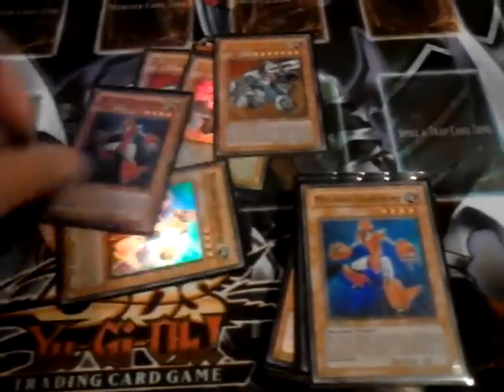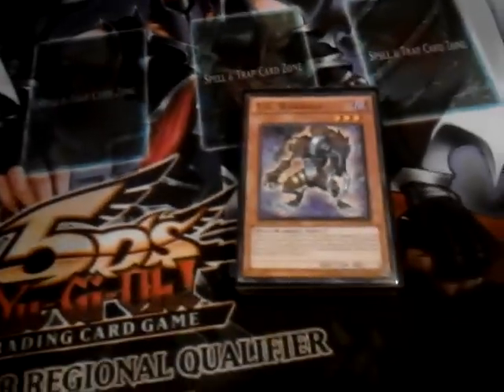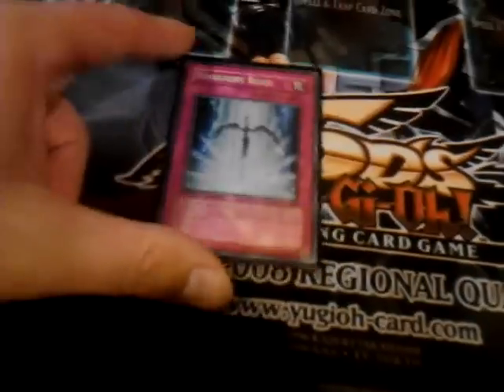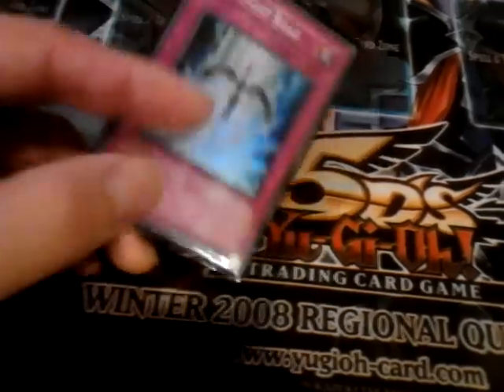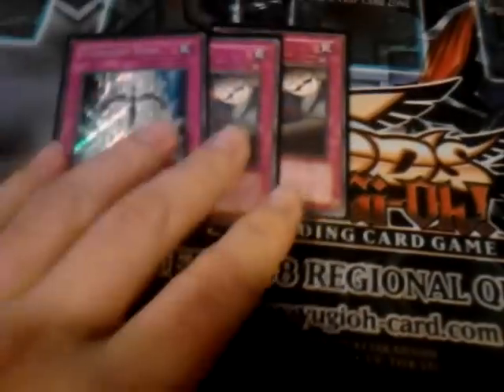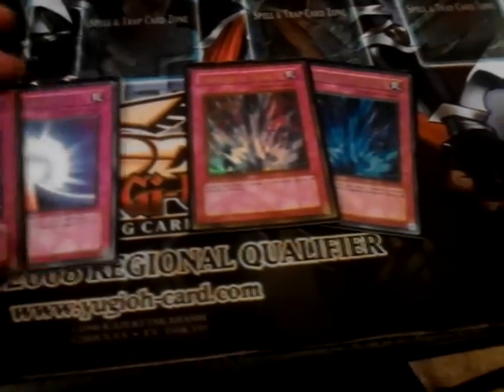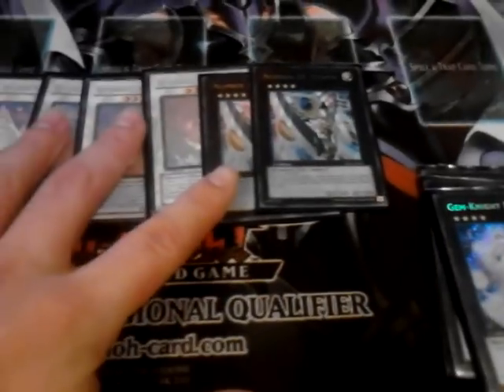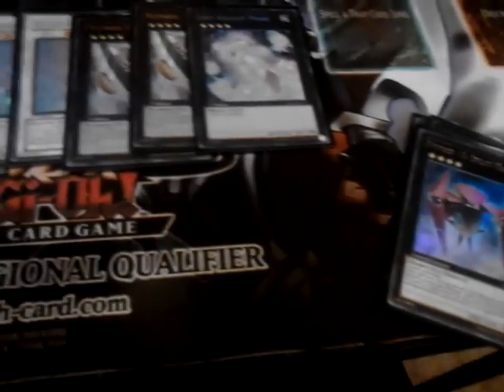Yugioh Machina XYZ Gadget's September 1st 2012 Banlist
Before you watch this video: I forgot to mention that I don't own gear gigant x and he would be great at 2 in this deck. Ancient fairy and probably 1 stardust would be taken out. Also I've you have never played a deck similar to this one I suggest you try it out. Its a ton of FUN!